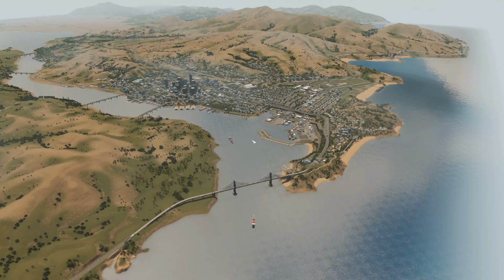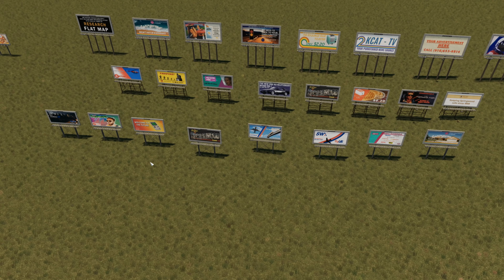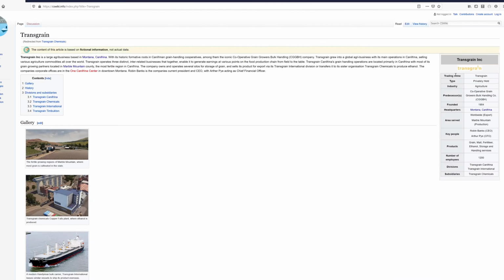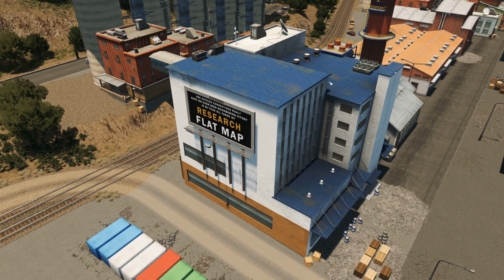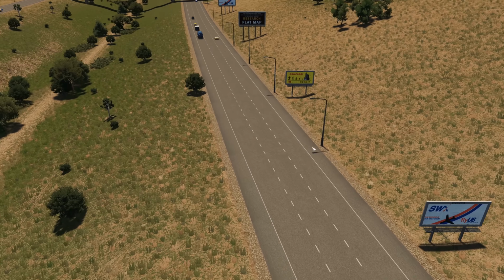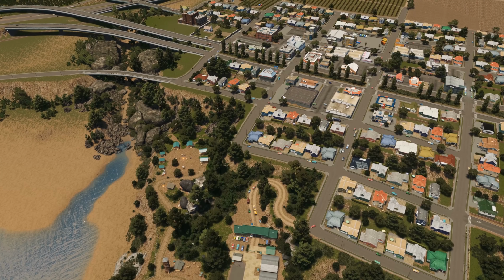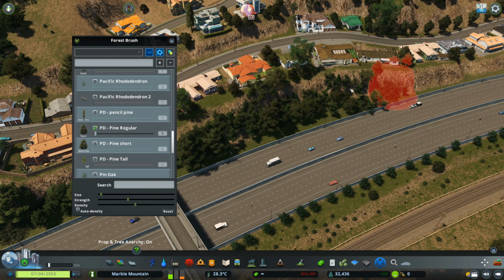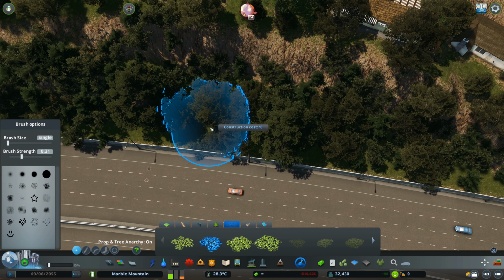City Highway - Cities Skylines: Marble Mountain EP 38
Before you add anything to the wiki please read this short how to guide:

About this Project:
Marble Mountain is a series aimed at capturing the interconnections and vastness of a region. From the dry desert to the crumbling coastline, Marble Mountain hosts diverse environments connected through road, rail and industry. Join me as we develop this unique landscape.

LUT:
Relight Mod

MAP THEME:
Springwood

SETUP:
Processor:        Intel(R) Xeon(R) CPU E3-1231 v3 @ 3.40GHz, 3401 Mhz, 4 Core(s), 8 Logical Processor(s)
RAM:                  32.0GB
Disk Drive:         Internal - 500GB External - WB 3TB
Display:              Dual 22" LG 1080p Displays